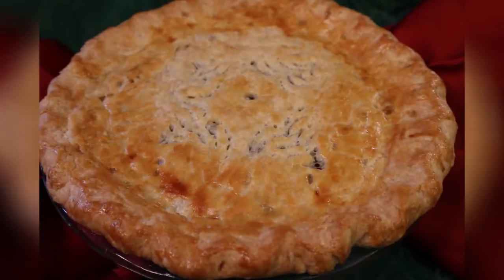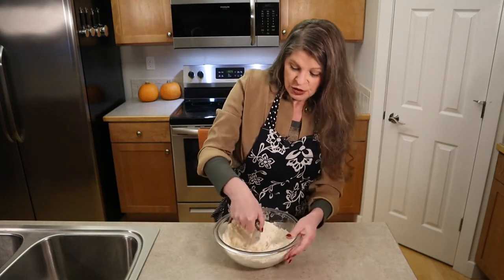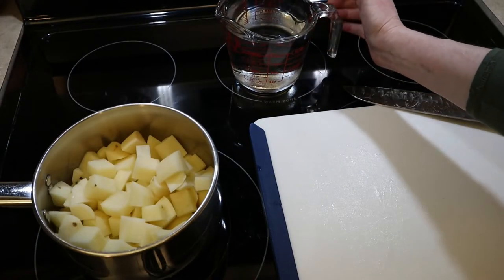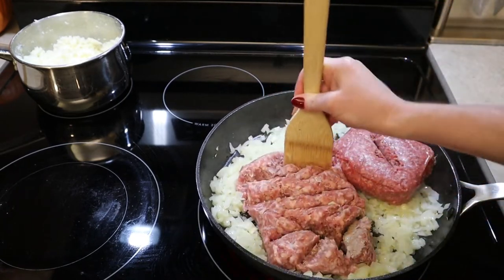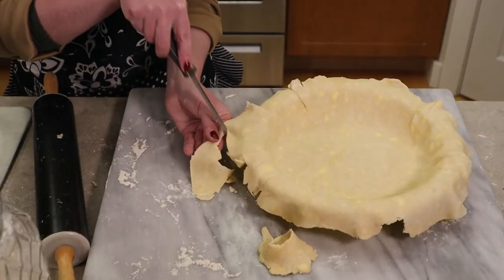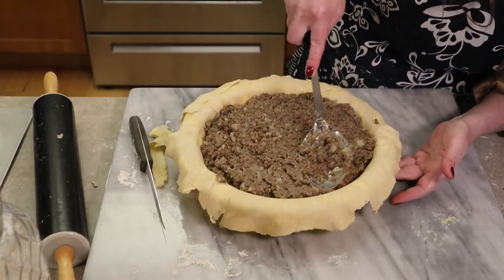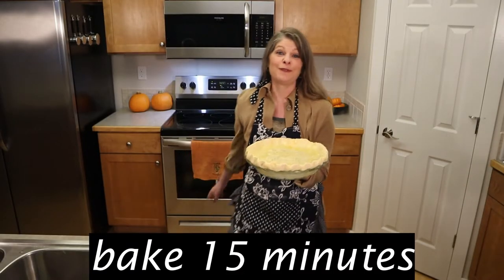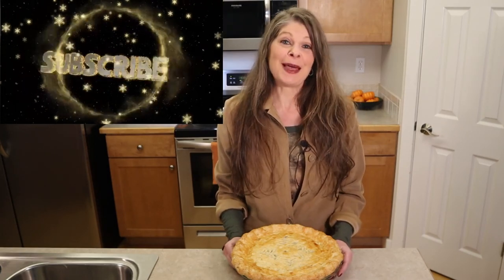Canadian Tourtière: Holiday Meat Pie with Warm Spices, Herbs, Mashed Potatoes, & Flaky Pie Crusts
The Canadian Tourtière is a hearty, savory mixed-meat pie full of traditional French herbs and warm holiday spices bound together with mashed potatoes and enveloped in a buttery, flaky double-crust pie crust. What could be more satisfying in both flavor and indulgence during the holidays? This video shows all the steps including making the pie crusts, a step in which you could skip and use commercial versions for ease. But why? You can simply make it ahead of time. 😉

Content Time Markers:
00:00 Summary of this recipe with visuals & a little meat pie info
00:45 Visual of ingredients & make the double crust pie dough (TIPS)
04:30 Make the mashed potatoes (TIPS)
06:01 Cook the meat filling adding onion, garlic, pork, beef,  herbs, and spices (TIPS)
09:28 Add the mashed potatoes & stir into a meat paste
10:02 Roll out pie dough to form the pie crust & fill with meat filling (TIPS)
11:56 Roll out top pie dough, top pie, add decorative pie edge & center, & brush with egg wash
14:31 Baking time with final product view and description